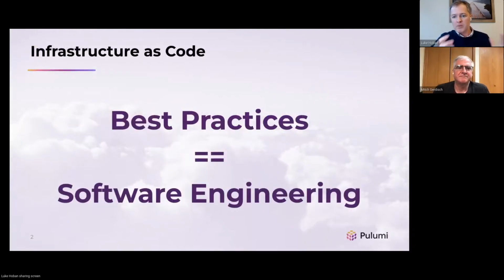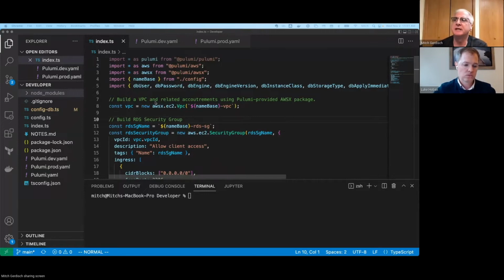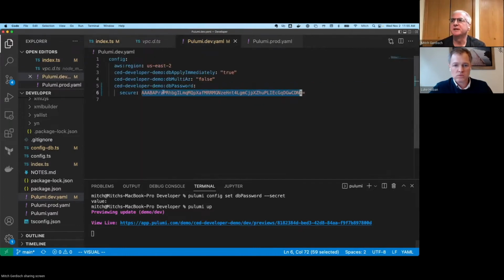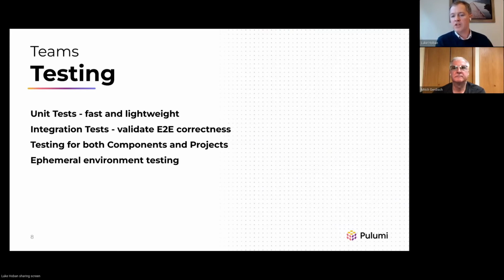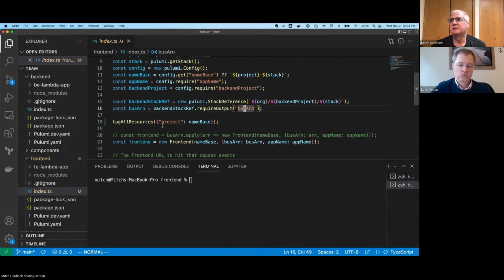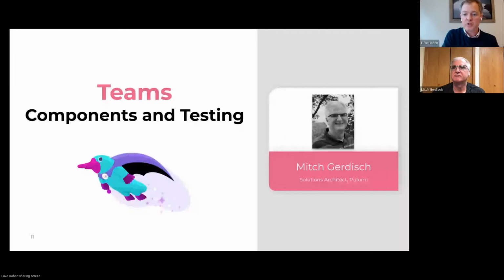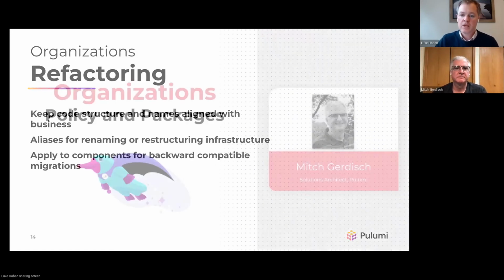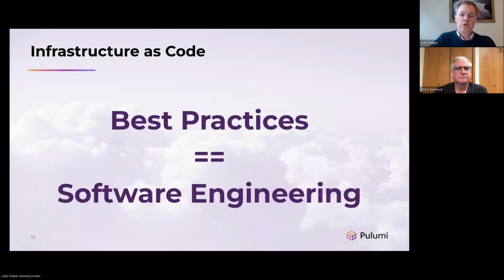Infrastructure as Software Best Practices | Cloud Engineering Days 2022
Infrastructure as Code best practices are about applying software engineering practices. In this talk,
Luke Hoban and Mitch Gerdisch go through these practices and how to apply them to your cloud infrastructure as an individual developer, a team, or an organization. In the process, they will introduce key concepts such as secrets management, Pulumi components, and more.

00:00 Introduction
01:05 Infrastructure as Software Best Practices
01:54 Developer - Code
02:49 Developer - Secrets
04:01 Demo: IaC in action
10:29 Teams - Components
12:31 Teams - Testing
13:53 Teams - Multi-Stack Architecture
14:39 Teams - Continuous Delivery
15:30 Demo: Components and Testing
21:52 Organizations - Policy
23:36 Organizations - Packages
24:35 Organizations - Refactoring
26:14 Demo: Policy and Packages
30:17 Recap